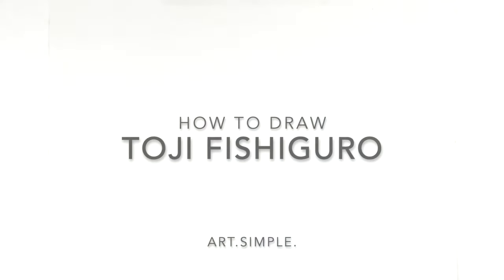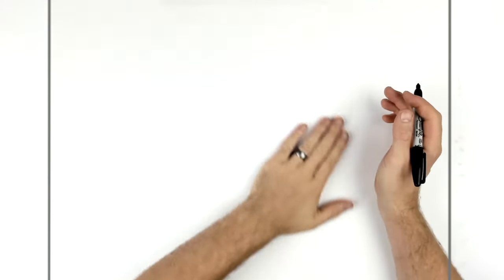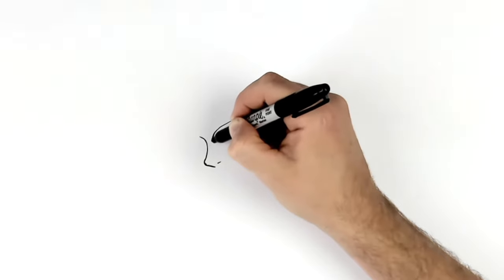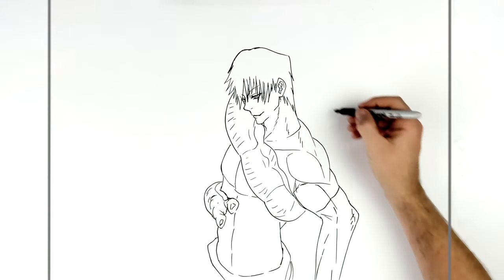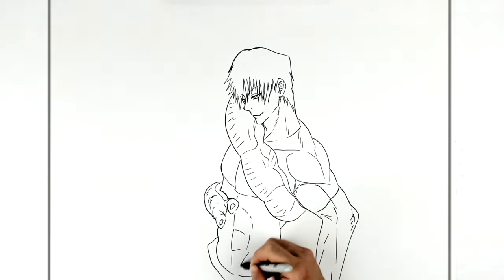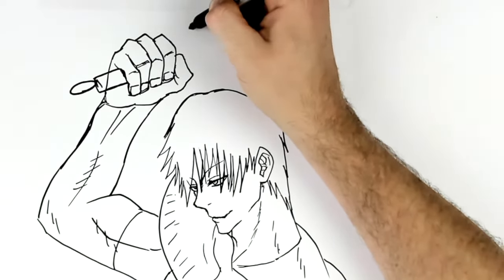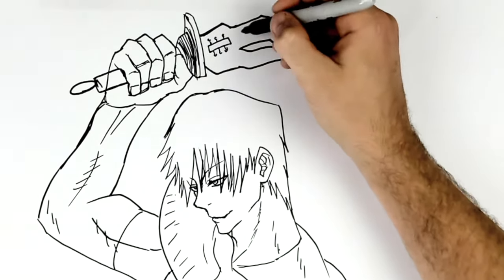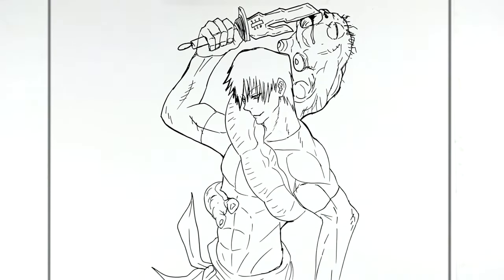How To Draw Toji | Step By Step | Jujutsu Kaisen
Learn How To Draw Toji Step By Step from Jujutsu Kaisen